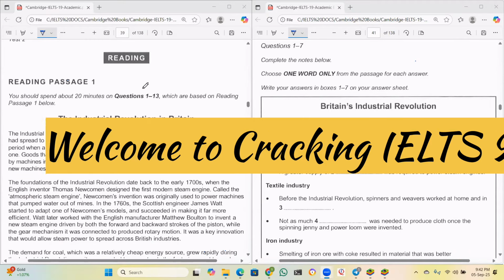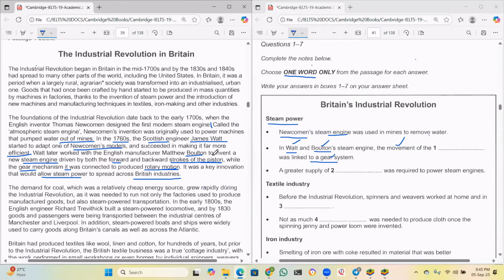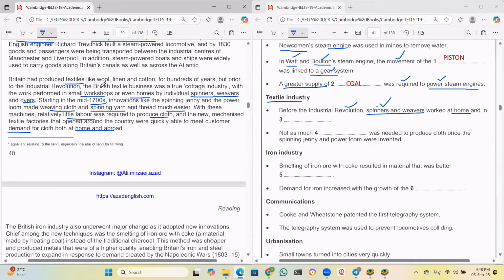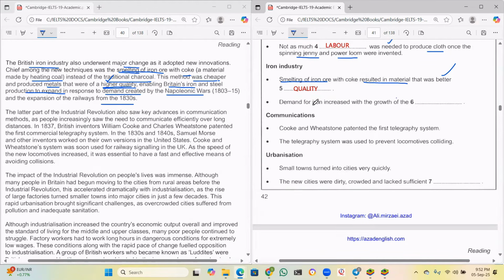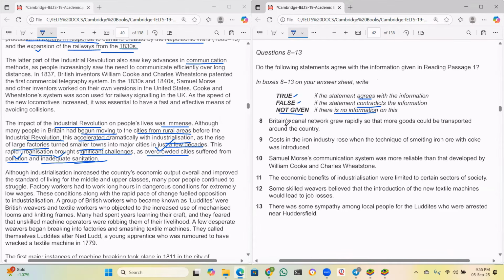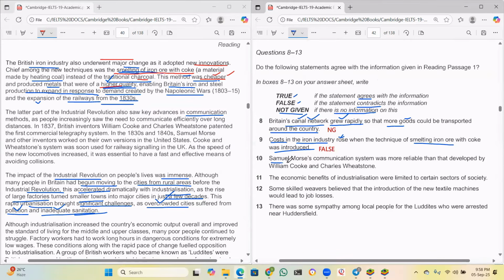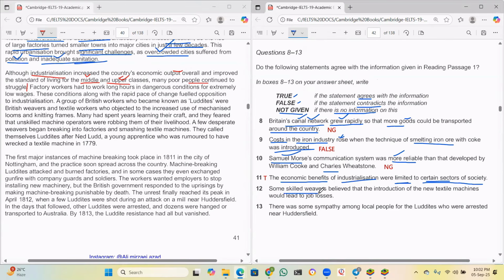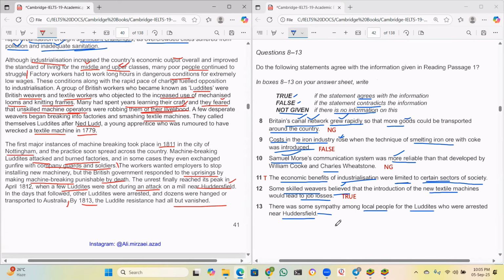IELTS 19 Academic Reading answers with logical explanation | The industrial Revolution in Britain